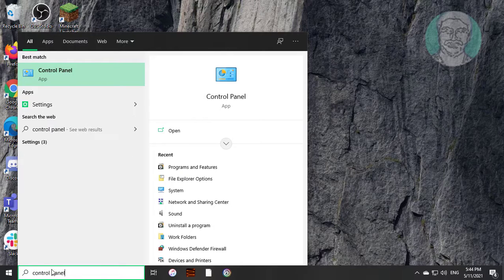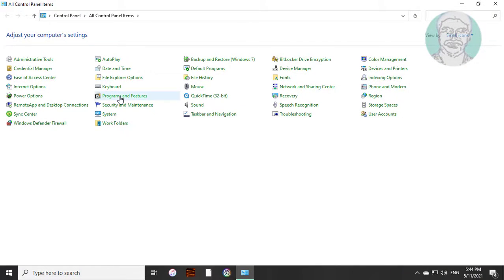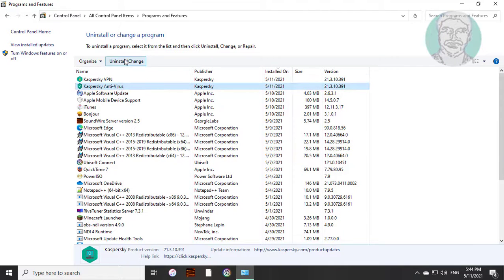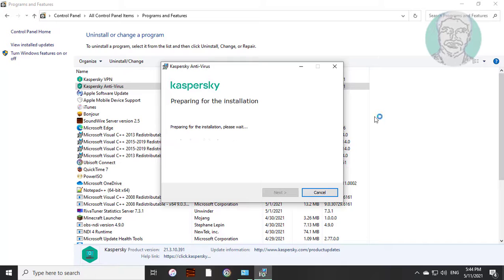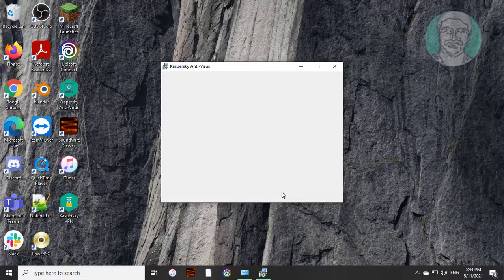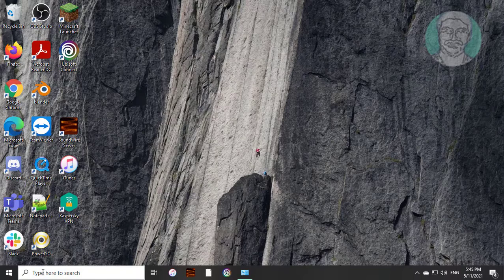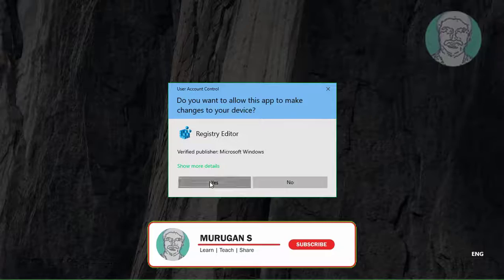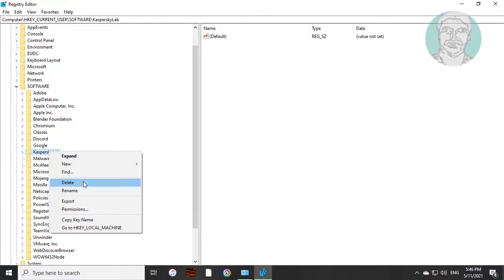How To Completely Uninstall Or Remove Kaspersky Antivirus On Windows 10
This Tutorial Helps to How To Completely Uninstall Or Remove Kaspersky Antivirus On Windows 10